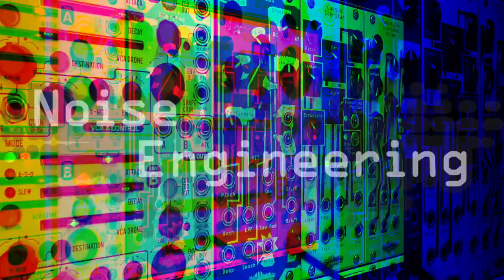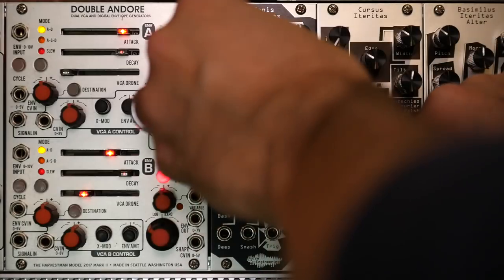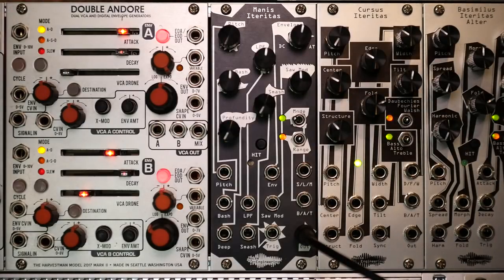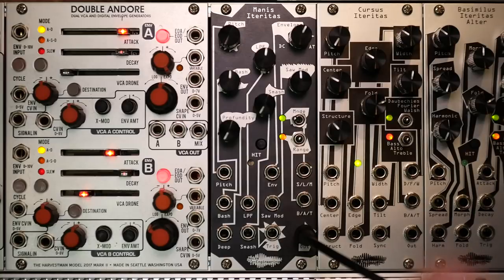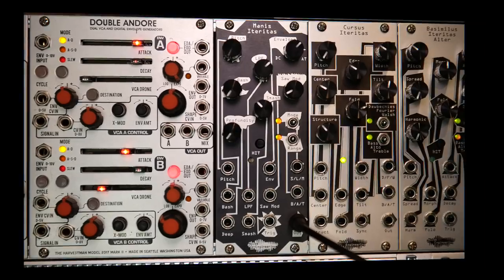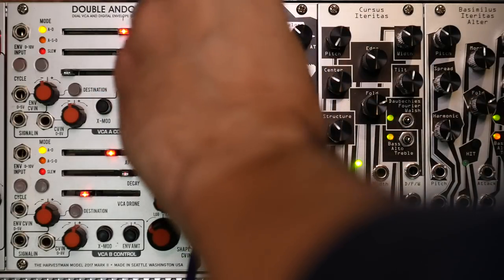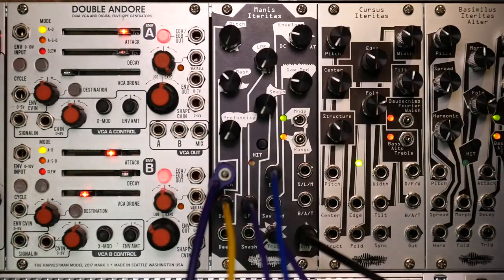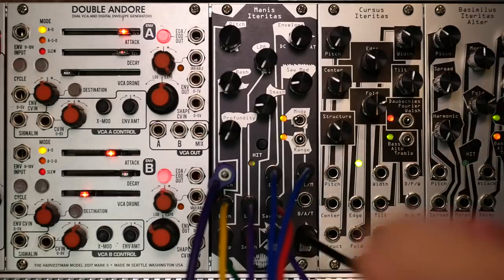Manis Iteritas - Noise Engineering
A brief overview and patch examples with the Manis Iteritas from Noise Engineering